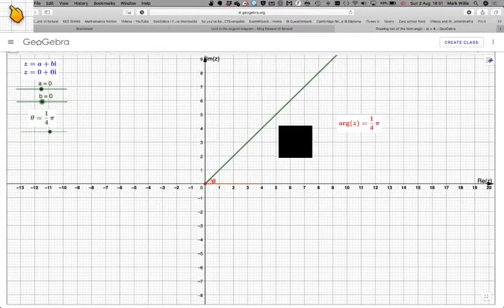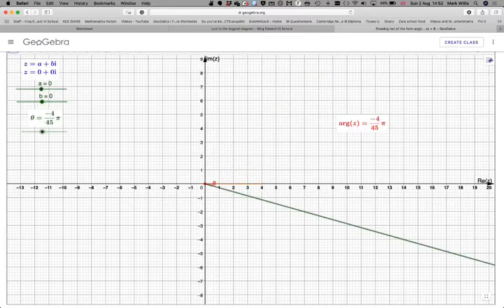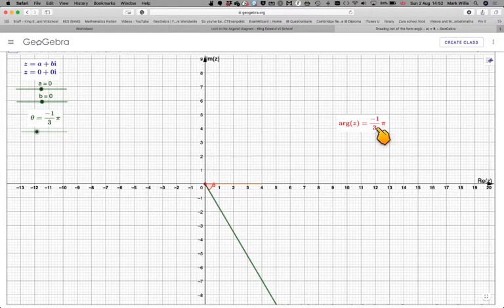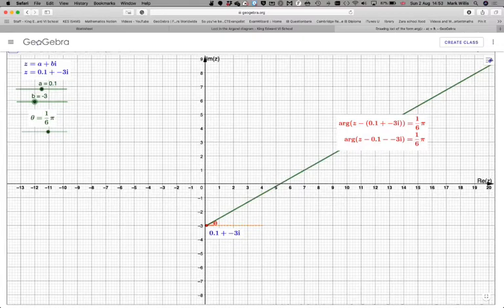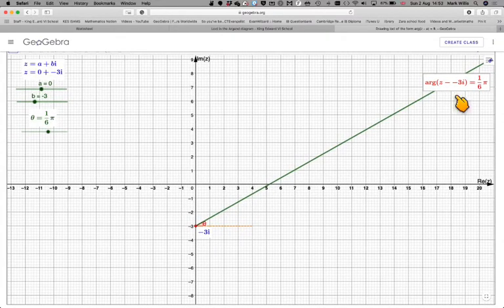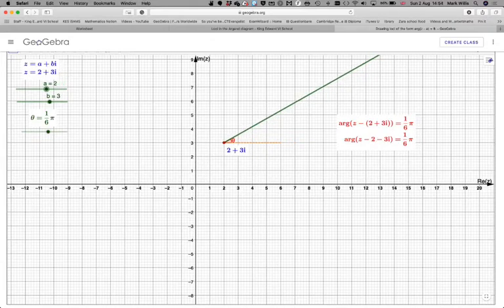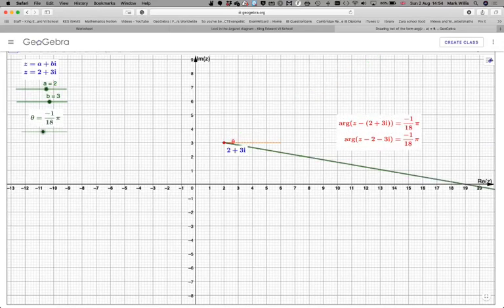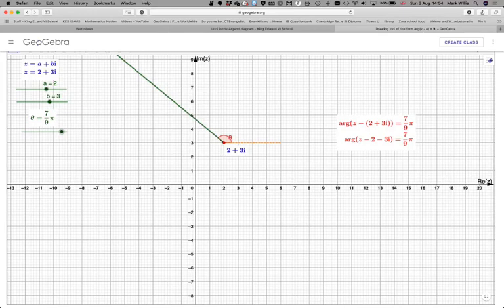Loci of the form arg(z - a) = θ